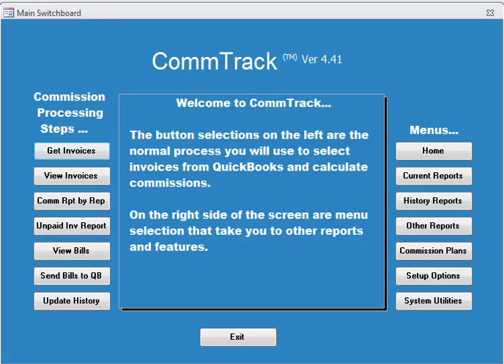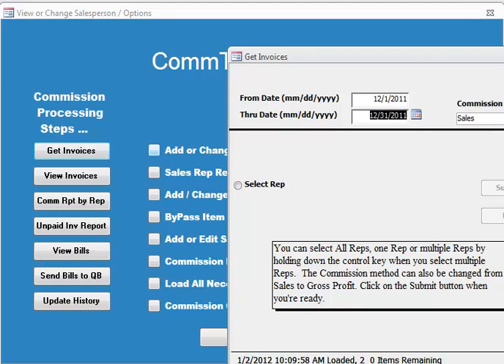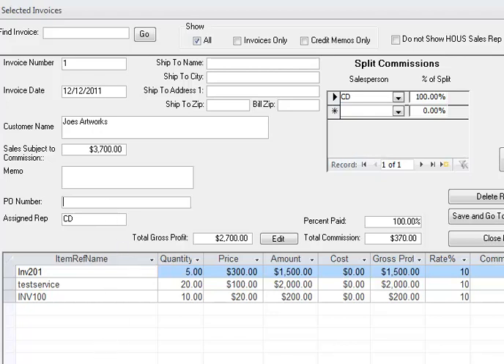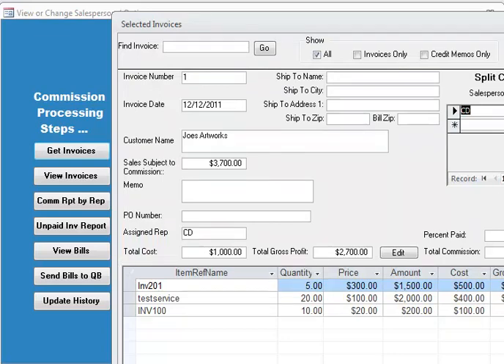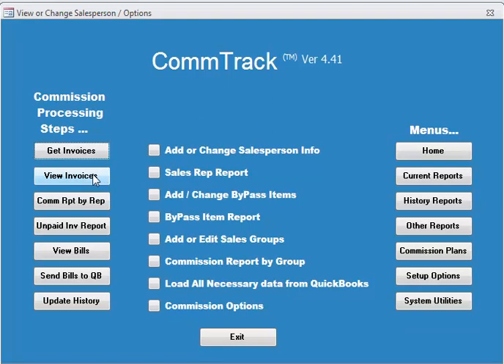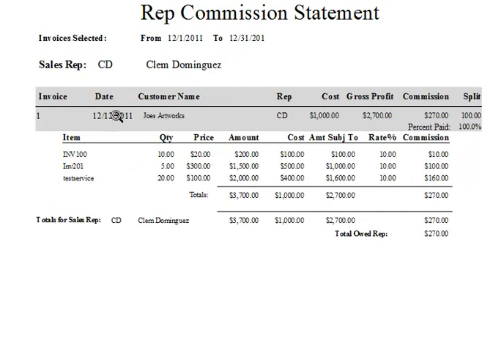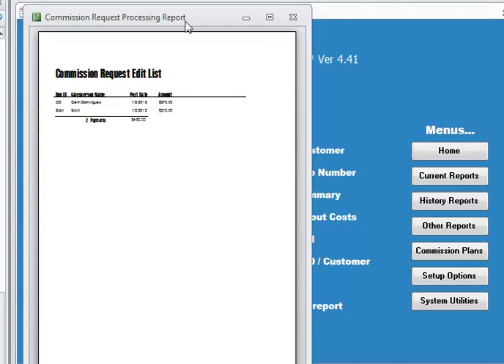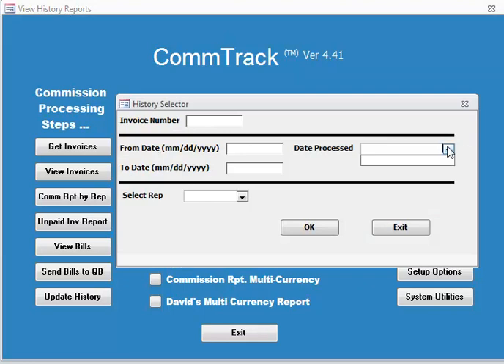Commtrack - Processing cycle demonstration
This video takes you through a typical commission cycle. It demonstrates both Sales and Gross profit. It shows some of the standard reports as well as other aspects and features
of CommTrack